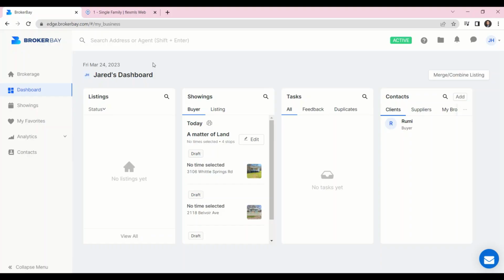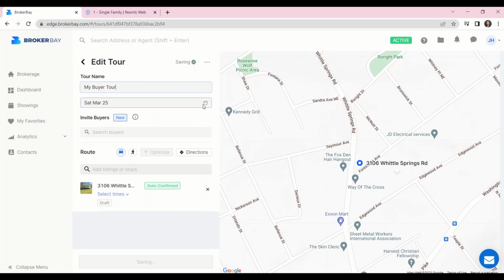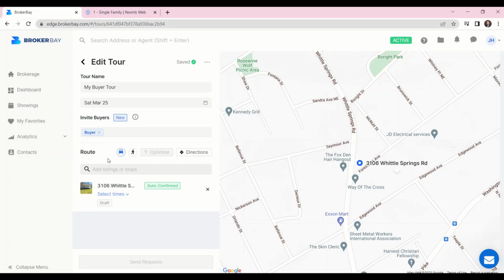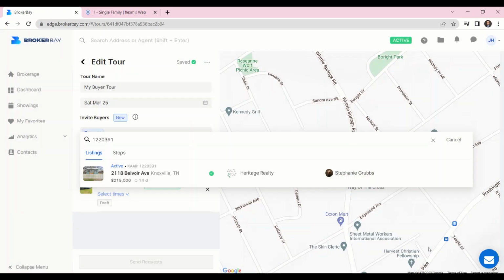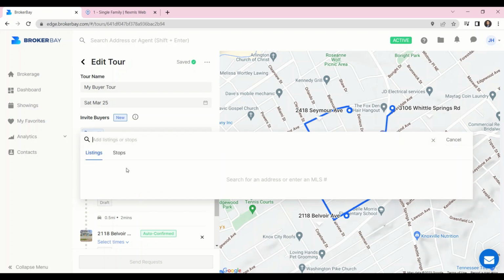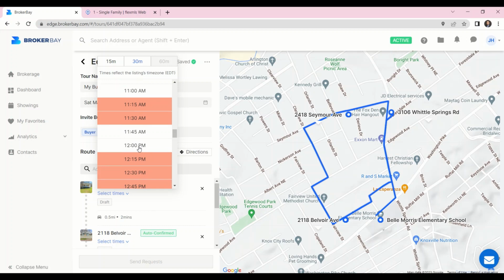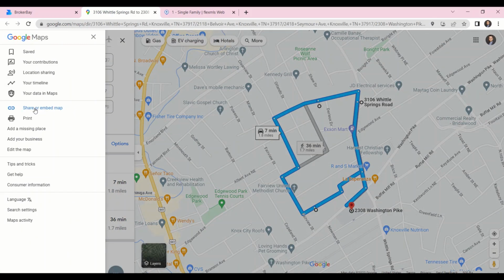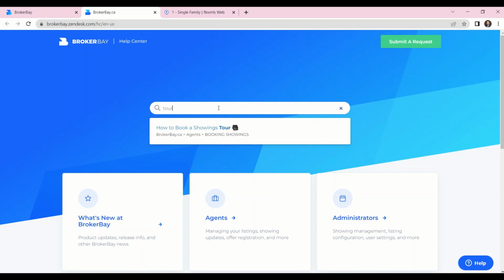Tips and Tricks - Creating Showing Tours in BrokerBay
This Tips and Tricks Video Covers:
Starting a Showing Tour in BrokerBay
Inviting a Buyer to the Tour
Adding Listings to be shown in a Tour
Adding Stops to a Tour
Selecting times and durations for showings